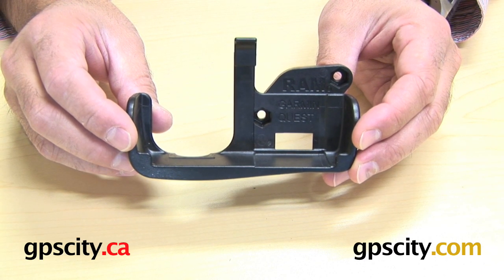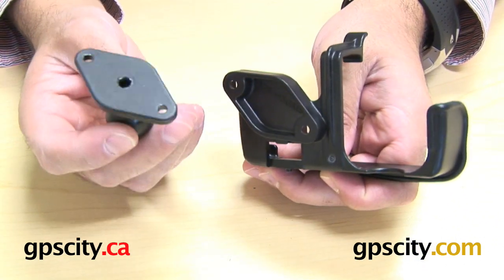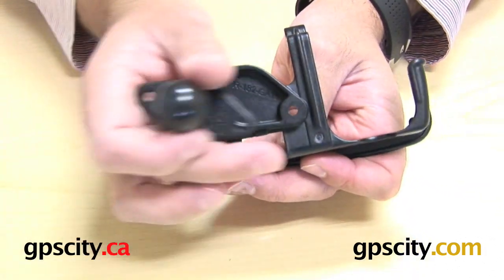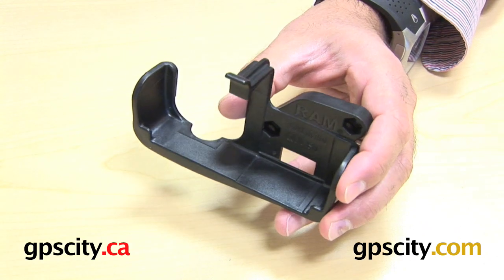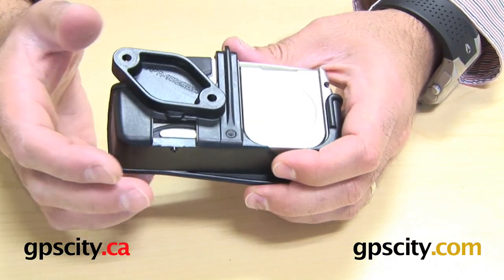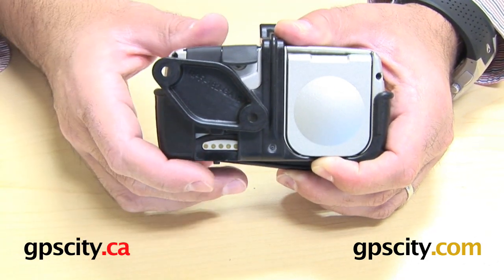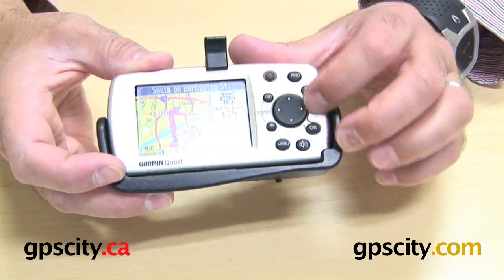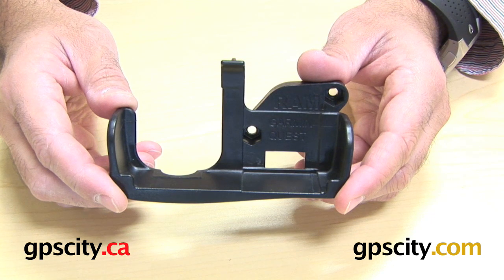RAM Garmin Quest 2 Mount Cradle (RAM-HOL-GA15U) @ gpscity.com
1-866-GPS-CITY (477-2489)